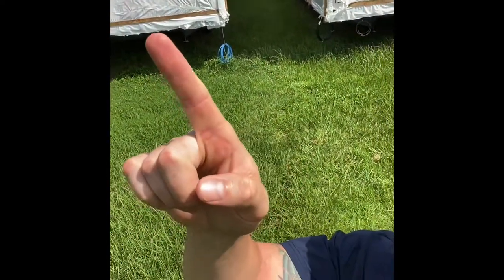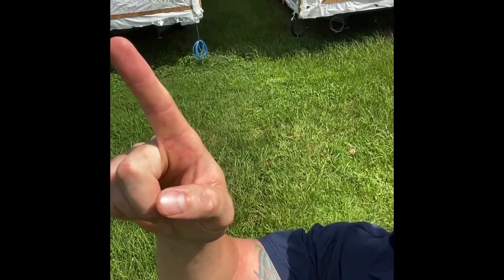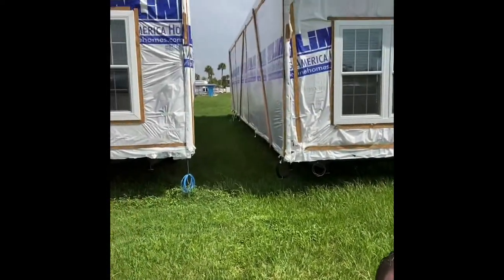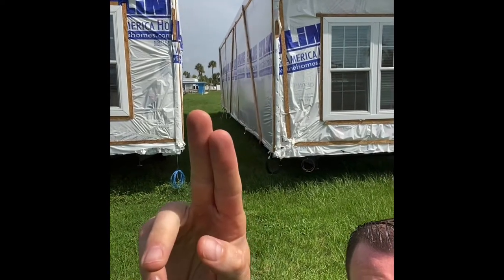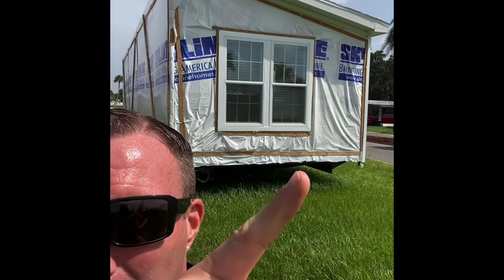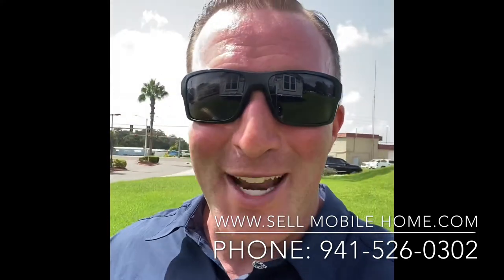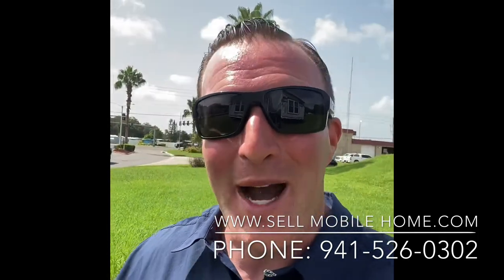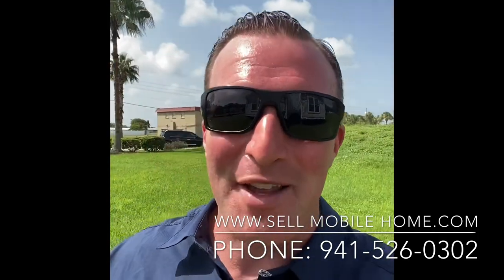What is the difference between a single wide and a double wide mobile home?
Should I buy a mobile home or a traditional home? This is the exact question my childhood friend asked me several days ago and although I gave my suggestion in person already, I know a lot of you out there are having the same question so I wrote this article.

My friend has just gone through a messy divorce process and lost most of his assets to his wife. He is moving to Southwest Florida due to his new job and is looking for a new place to call home. Florida is home to many mobile home parks and he thought buying one could be a good option.

We had a lengthy discussion and I told him to get one instead of renting Airbnb, staying in a hotel, or buying a single-family traditional house.

I’ll explain everything why buying a mobile home instead of a regular house in his case, is a great choice so continue watching to learn more!